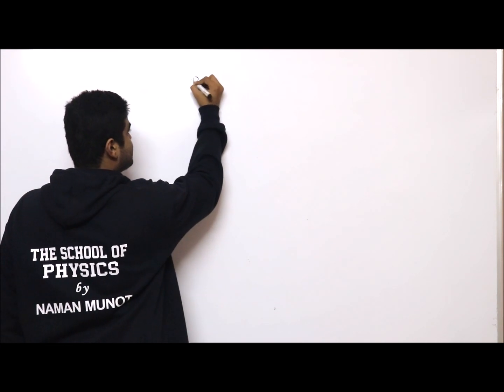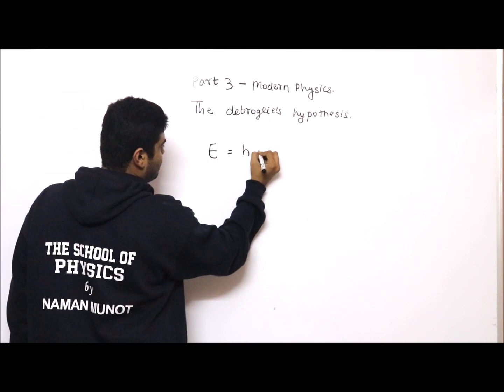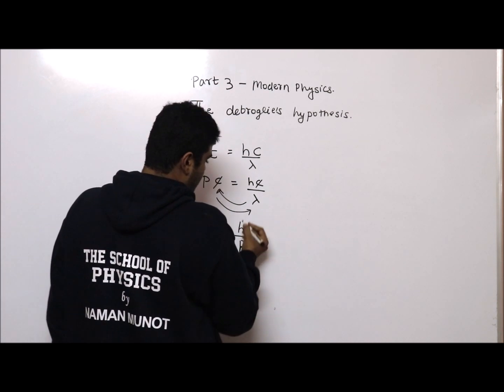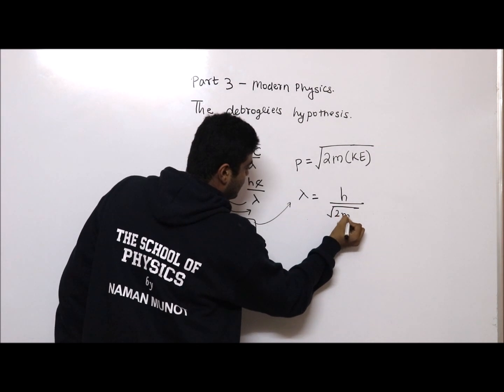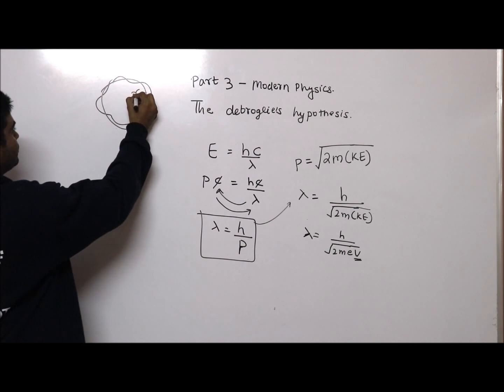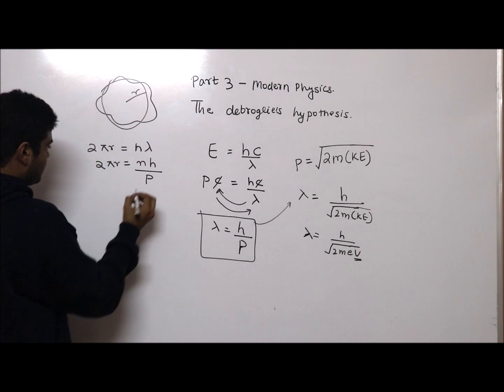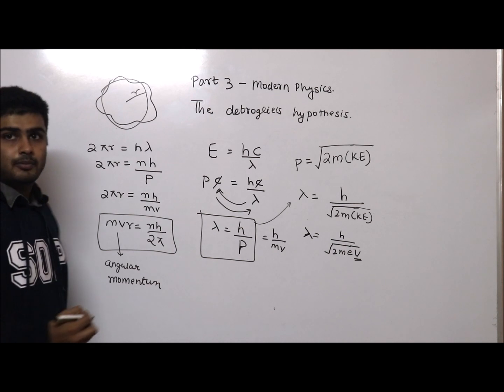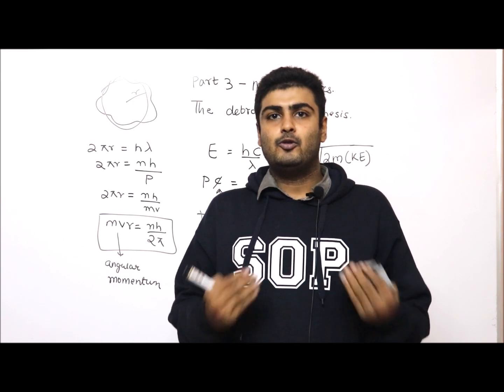Physics Revision Videos Part 19 | Modern Physics 3 Debroglie hypothesis | Naman Munot Sir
Physics Revision Videos by Naman Munot for IIT JEE, NEET and SSC.  For more video lectures subscribe to the channel – The School of Physics by Naman Munot – BITS Pilani, IIT Delhi - Best lecture series on Physics for Pre Engineering and Pre Medical exams - Miracle Man of IIT JEE, NEET and SSC. Best Revision Videos. Debroglie Hypothesis Modern Physics.